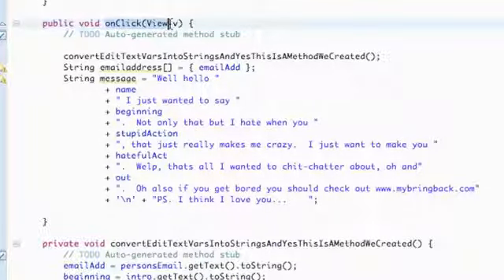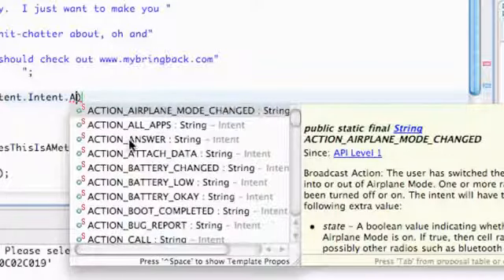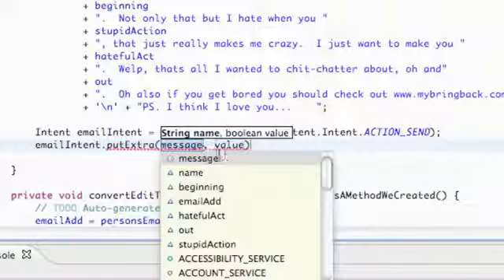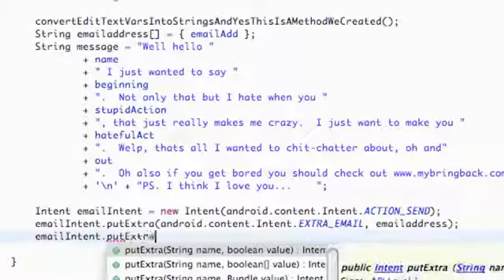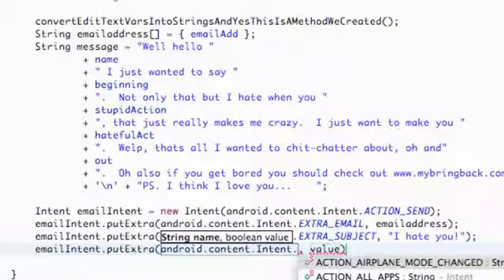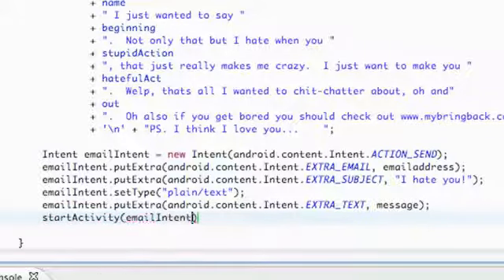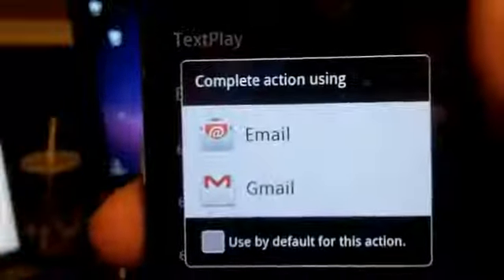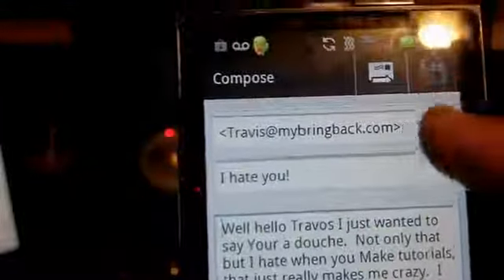Android Application Development 37 PutExtra method for an Email Intent